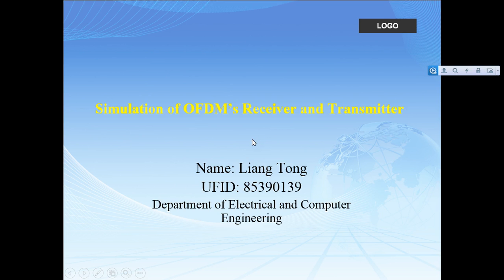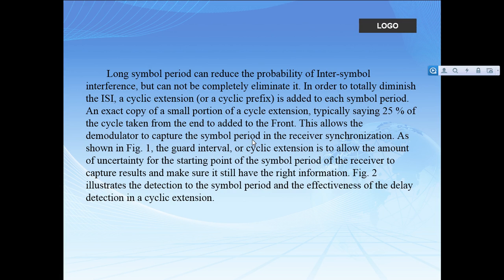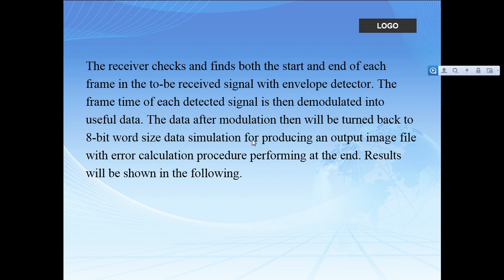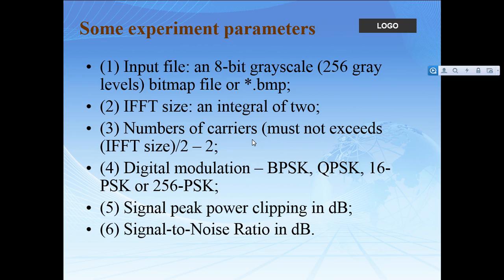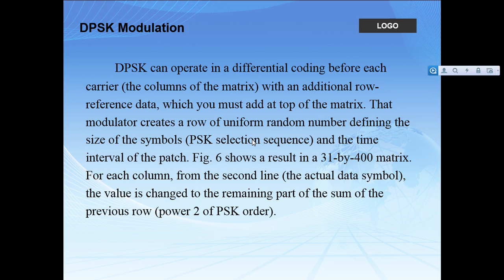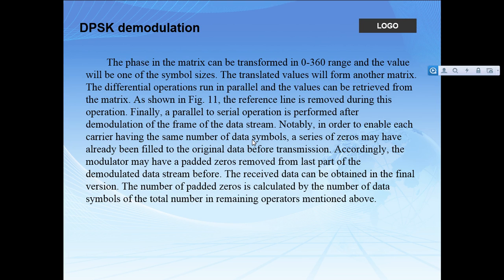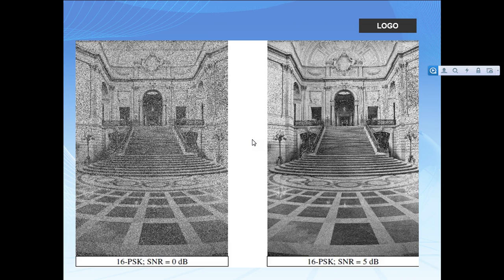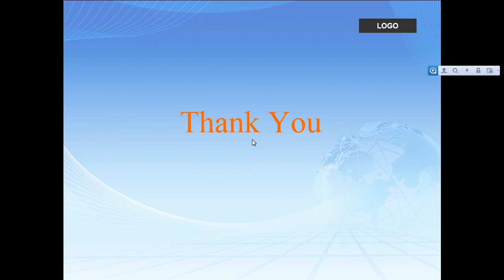Demo for Wireless Communication project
This is a ppt demo for my wireless communication course project